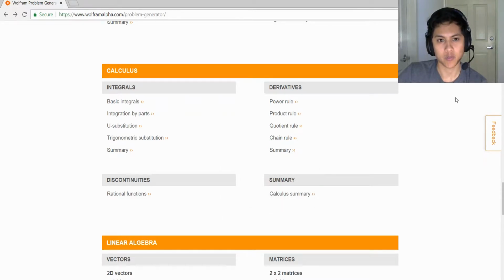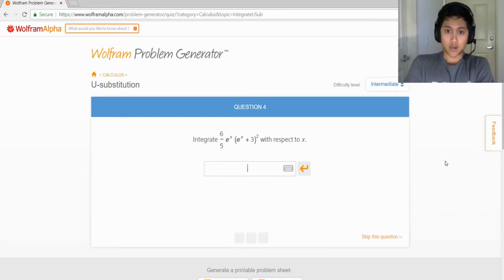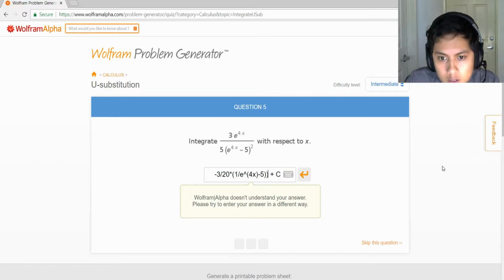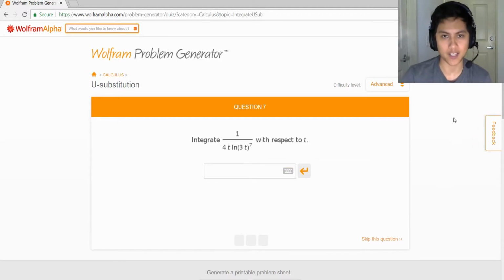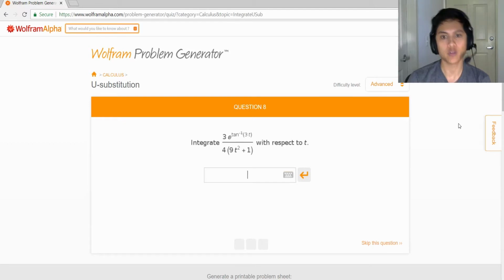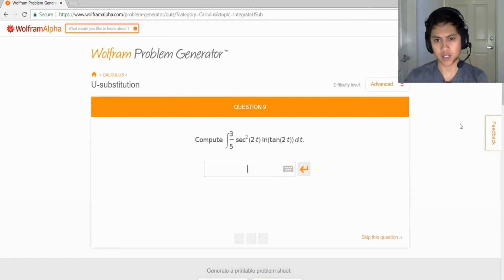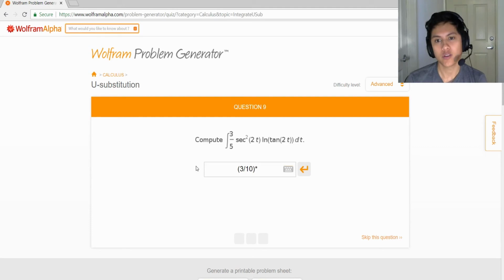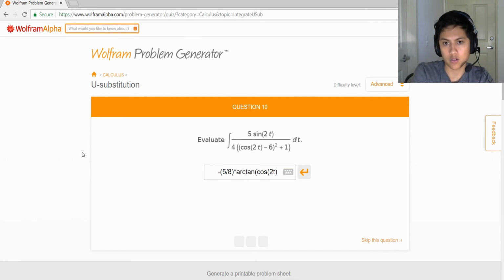Integration Challenge #1: 10 Random U-Substitution Integrals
Generating random integrals on Wolfram Alpha's random integral generator to practice one of my favorite kinds of math problems: integrals!

If you want to give it a try, the link to the problem generator is below!